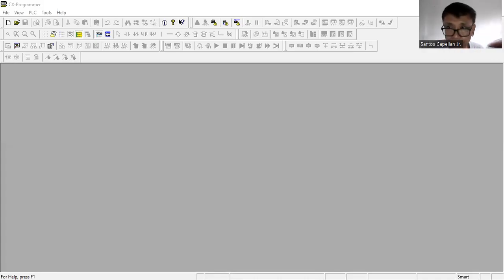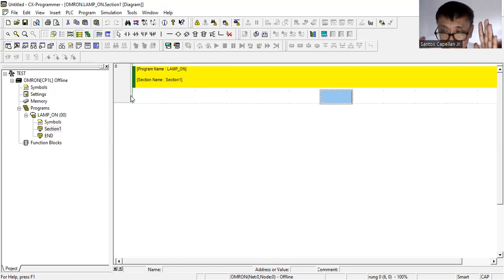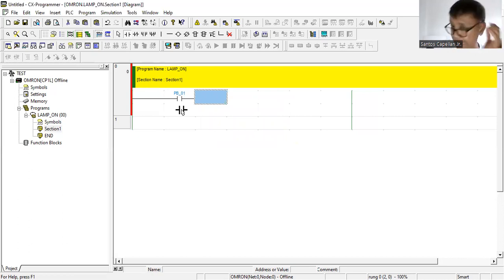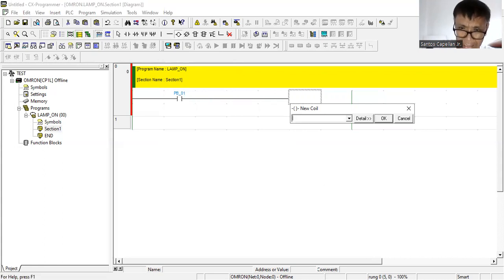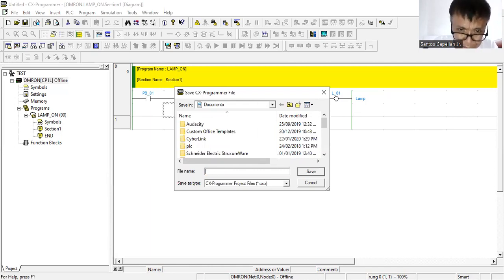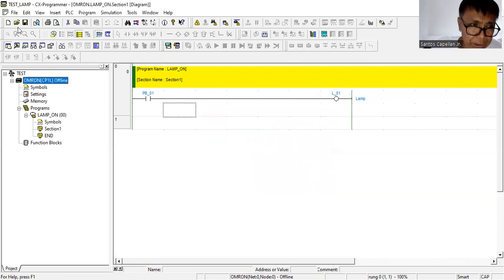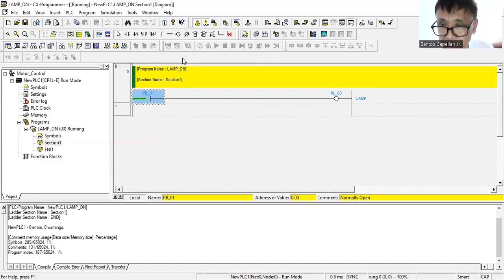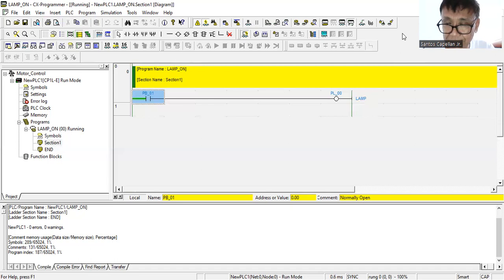BMS - PLC PROGRAMMING Part 1.